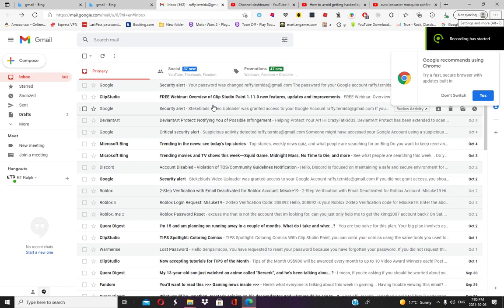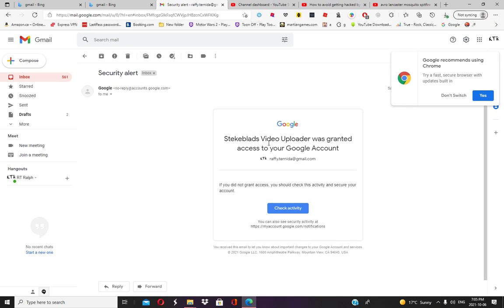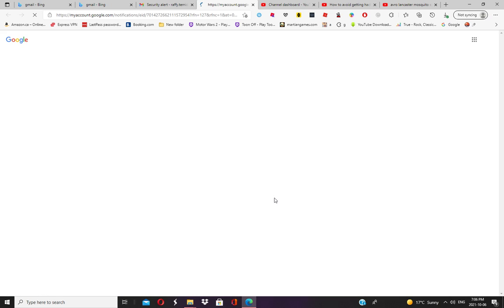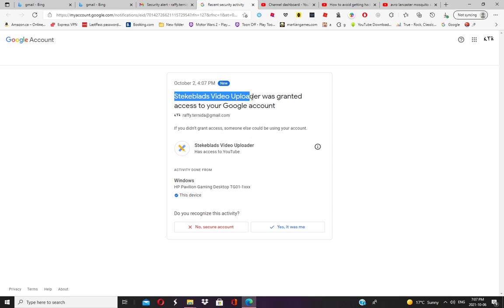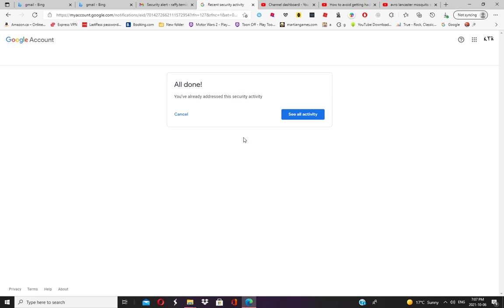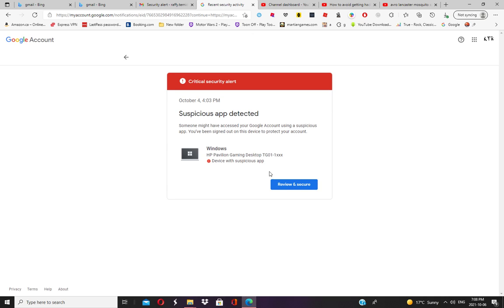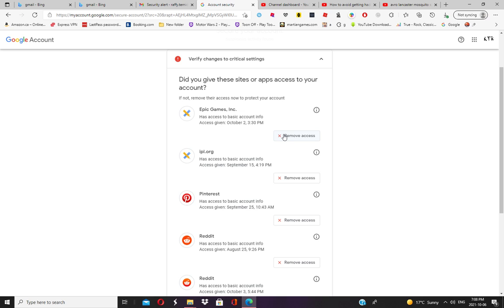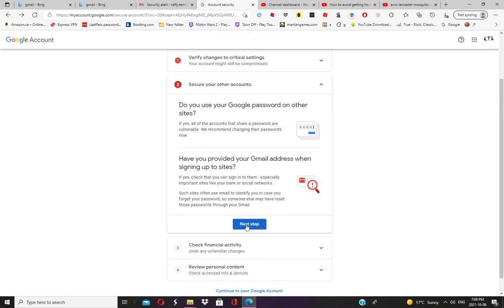How to avoid getting hacked by Stekeblads Video Uploader (READ PINNED COMMENT FOR FURTHER HELP)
My solution may not be accurate for this one so do not find me responsible for account loss.